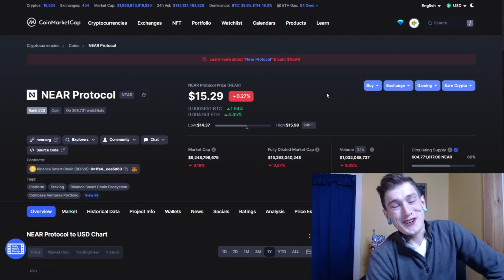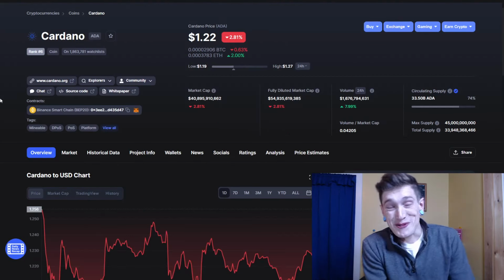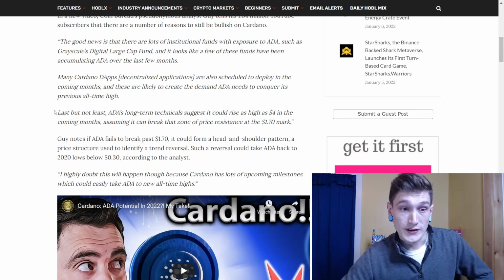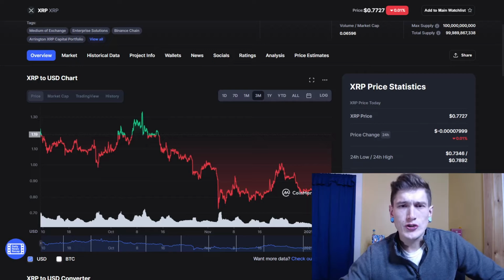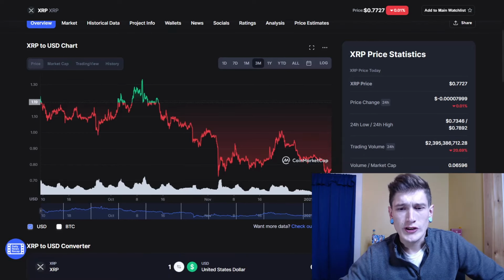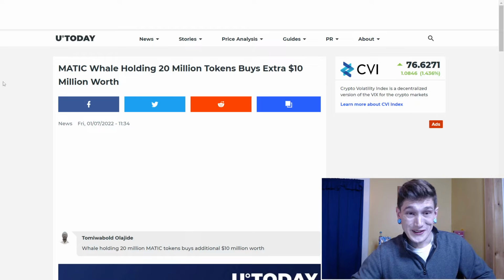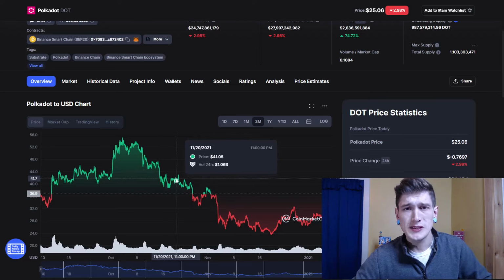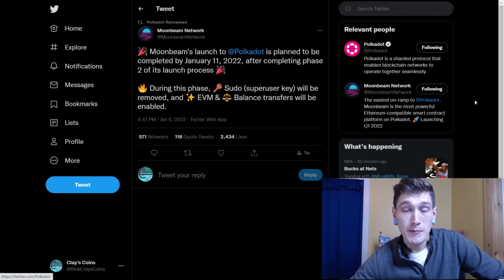Cardano Going to $4?! (DON'T MISS OUT)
Cardano, XRP, and more! Competence Creates Confidence and I'm here to give you both! Altcoins that will DOUBLE this year! Cryptocurrency news today! Is Cardano going to $4?

🚀GET $10 IN FREE BITCOIN AT COINBASE (THEY HAVE MDT AND SPELL)

🚀 GET $5 IN FREE CRYPTO FOR SIGNING UP AT WEBULL (THEY HAVE LUNA)